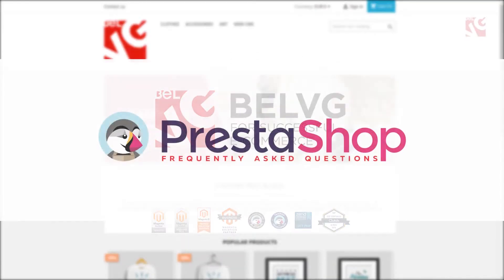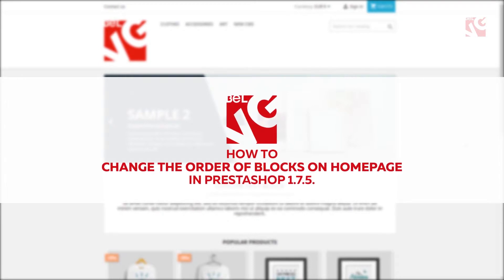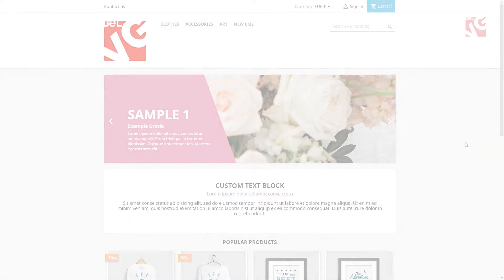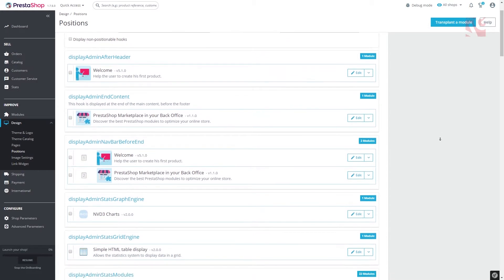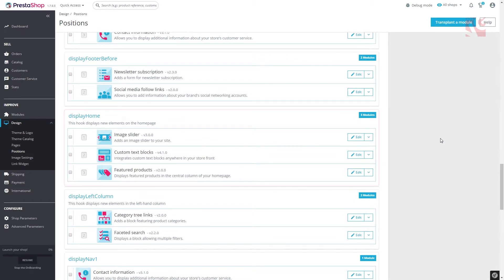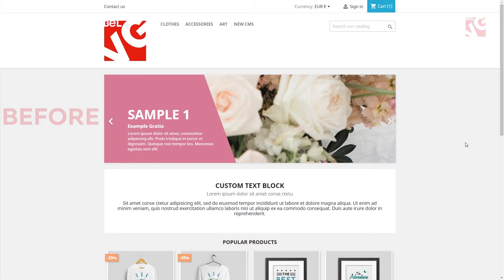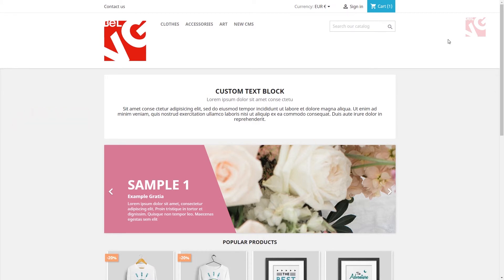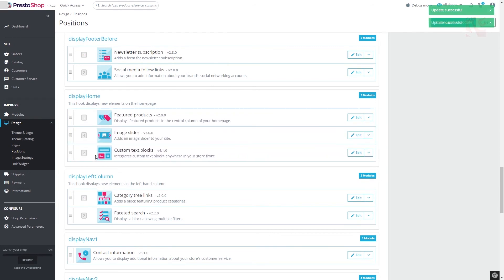How to change the order of blocks on the homepage in PrestaShop 1.7.5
Learn how to refresh the design of your homepage and renew the look of your webstore. In this video we will show how to change the order of blocks on the homepage of your PrestaShop 1.7.5 webstore.

BelVG is an accomplished web-development expert with 10 years of expertize primarily specialized in Magento and PrestaShop development. The team of experienced certified developers has launched 100+ online stores worldwide including the EU, Australia, and North America while 120 BelVG extensions are successfully functioning on 50k websites. Focused on our clients’ preferences, and consisting of 50 professionals BelVG successfully handles the variety of different eCommerce needs.